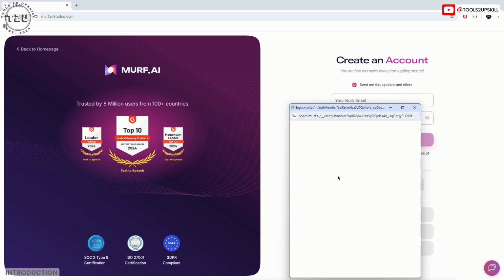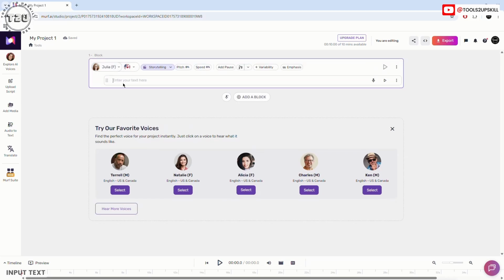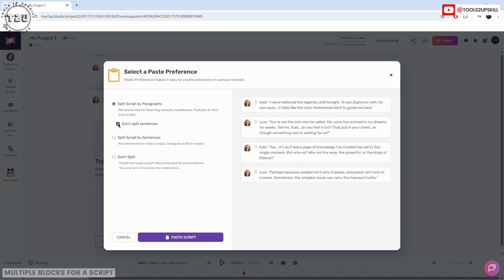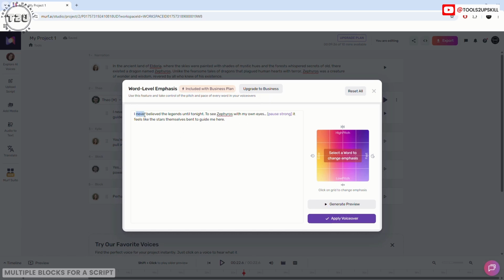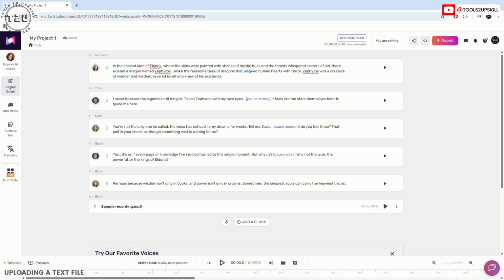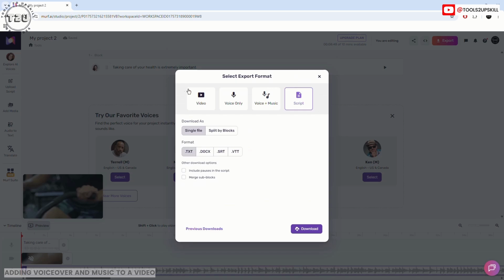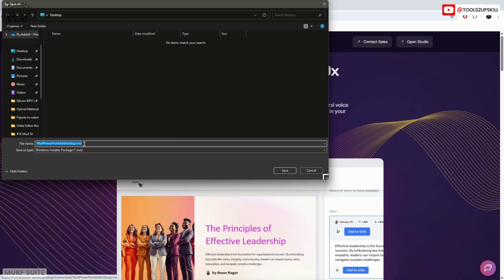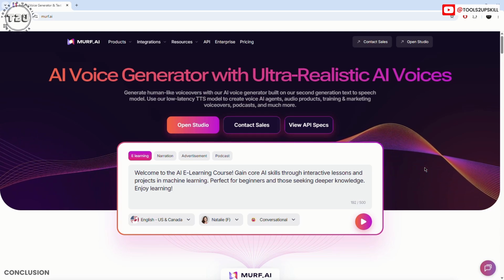Murf AI Full Tutorial | AI Voice Generator | AI Voiceover | AI Voice Cloning | Oct 2025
📌 Timestamps:
0:00 Introduction
1:06 Voice Customizations
4:37 Input Text
5:37 Generating & Customizing Speech
7:46 Multiple Blocks for a Script
15:42 Adding a Recorded Voiceover
16:34 Uploading a Text File
17:30 Adding Voiceover and Music to a Video
20:49 Exporting a Project
22:12 Murf Suite
26:22 Miscellaneous
27:23 Conclusion

🚀 Mastering Murf AI: Realistic AI Voiceovers for Creators, Educators & Brands 🚀
Want to produce high-quality voiceovers, podcasts, or narration without hiring voice actors? Murf AI lets you generate natural-sounding, multilingual AI voices in minutes, perfect for videos, audio stories, eLearning, marketing, apps and more.

📌 In This Video, You Will Learn:
✅ What Murf AI is and how it works
✅ How to convert text into realistic AI voiceovers
✅ Selecting and customizing voices, accents & languages
✅ Cloning your own voice and tweaking style parameters

🎙️ Create studio-quality voiceovers in a fraction of the time
🌍 Reach a global audience with multilingual AI voices
⚡ Save money and avoid complex audio production workflows
🎧 Perfect for YouTube, podcasts, e-learning modules & corporate content
🧠 Scale your audio production with AI intelligently

🔎 Murf AI Tutorial | AI Voice Generator | Text-to-Speech | Voice Cloning | AI Audio Tools | Content Creation with AI | Voiceover for Video | Education & Marketing | AI for Creators 2025

Title:
Permafrost by Scott Buckley